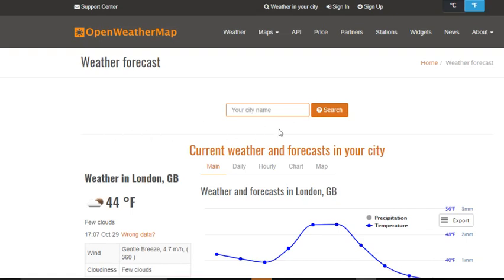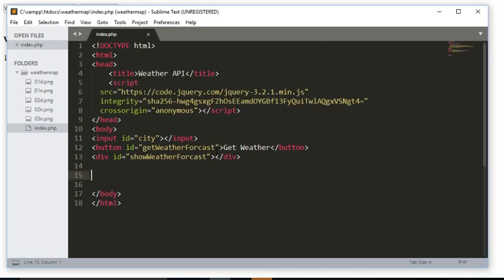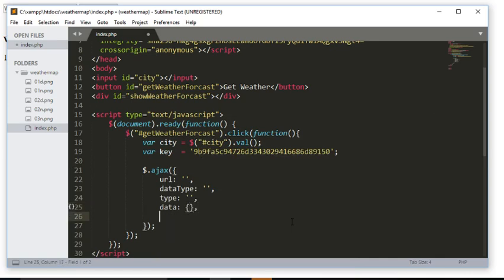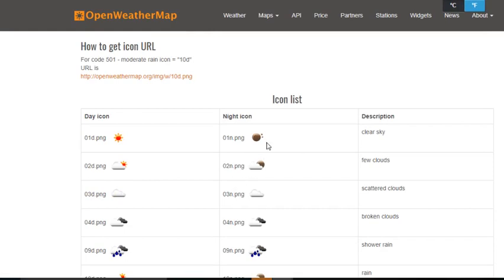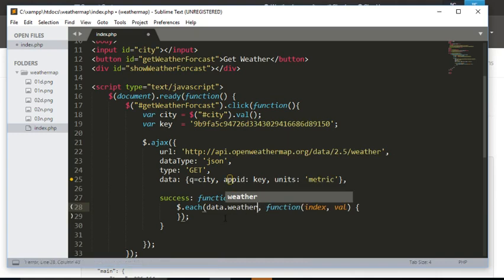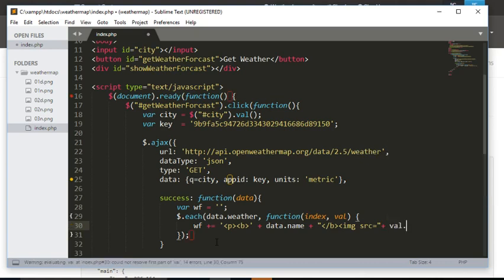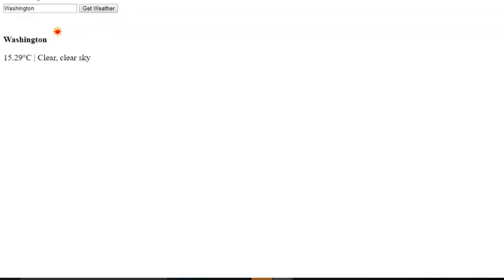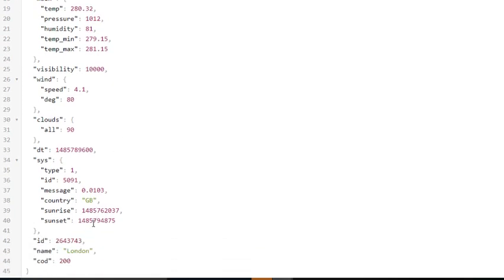Open Weather Map API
In this short video, I will show you how to create a very simple app that displays the current weather of any city.